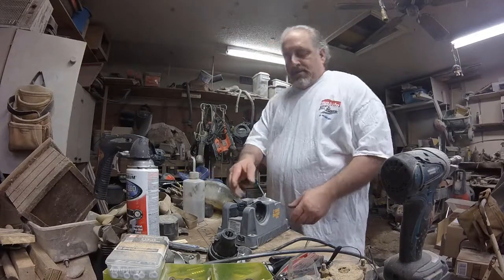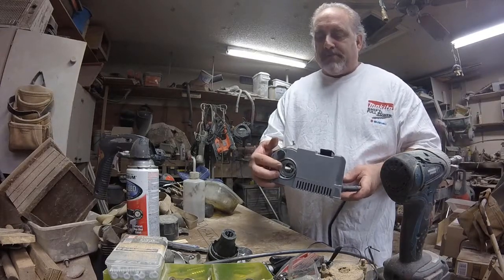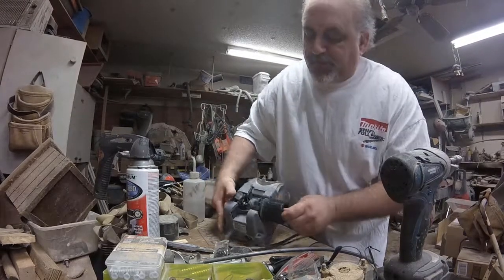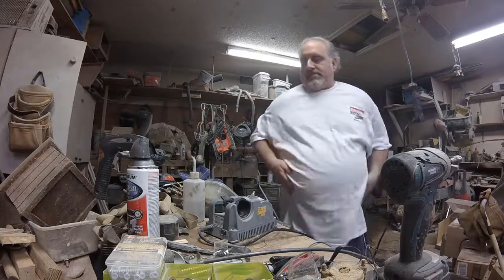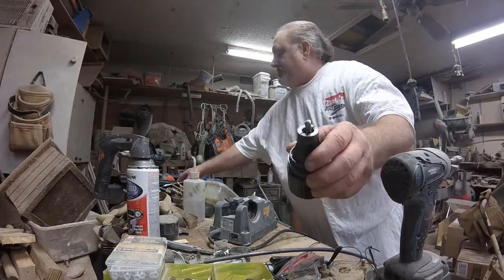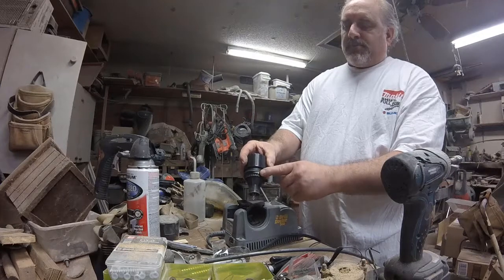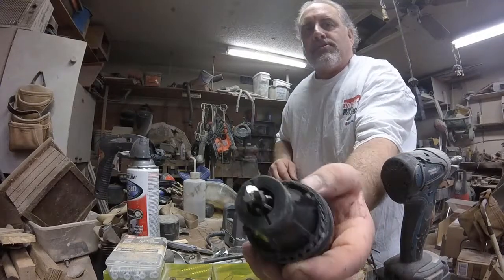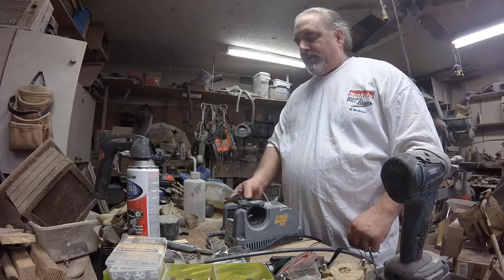Review of the Drill Doctor 500x